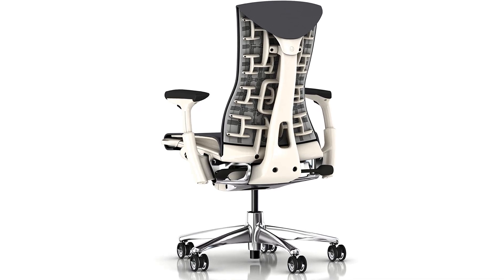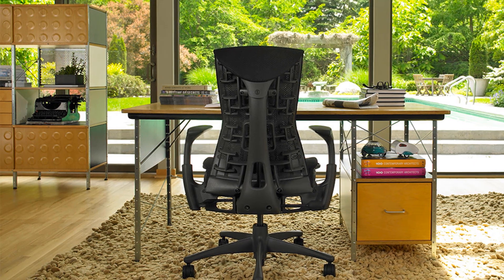Best Ergonomic Chairs in 2018, Top 5 Ergonomic Chairs !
[Links to best Chairs listed in the video]
5. Herman Miller Sayl Task Chair
4. Balt Butterfly Ergonomic Executive Office Chair

3. Herman Miller Classic Aeron Task Chair

2. Steelcase Gesture Chair

1. Herman Miller Embody Chair

In this video, i listed the top 5 Best Ergonomic Chairs in the market in 2018.  I made this list based on my personal opinion, and i tried to list them based on their price, durability, quality and more.